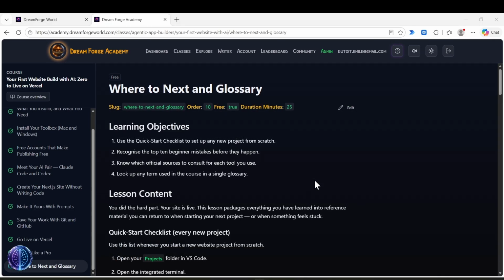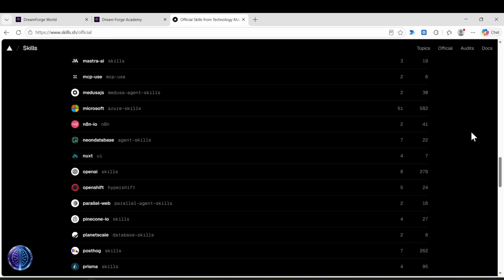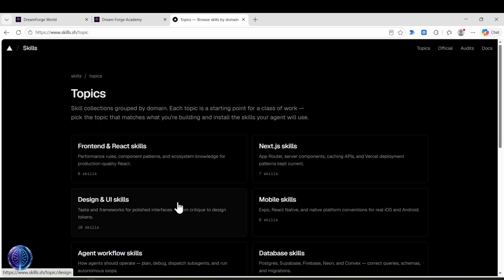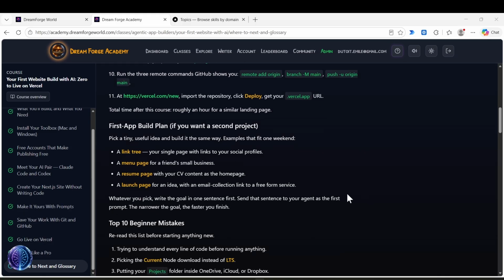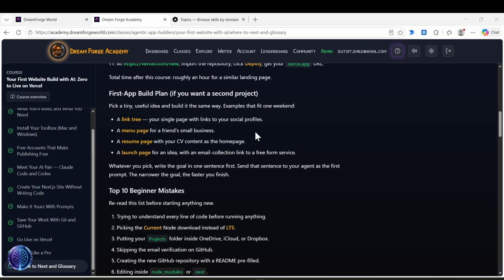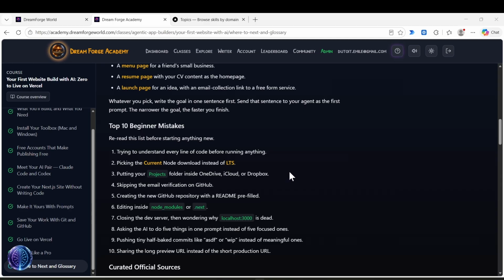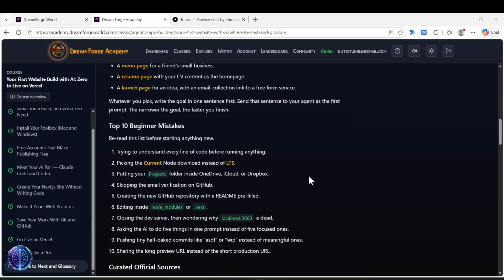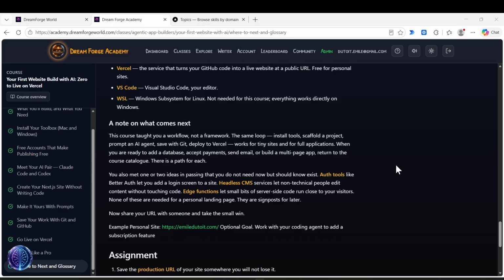AgenticAppBuilders FirstWebsite Lesson10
Emile du Toit
Founder & CEO, BrainIT Consulting